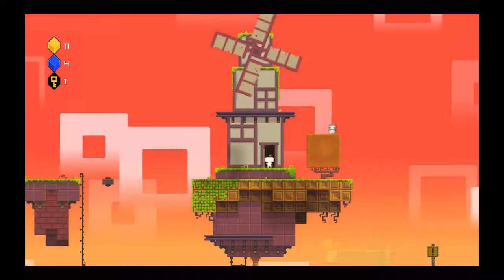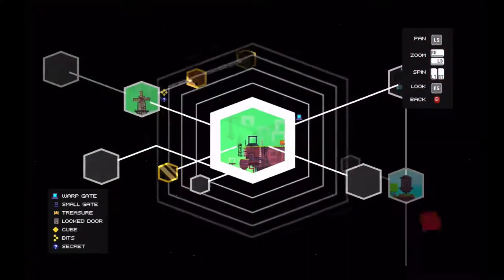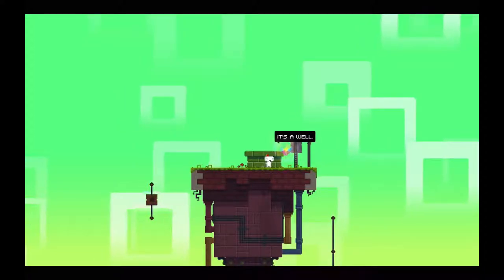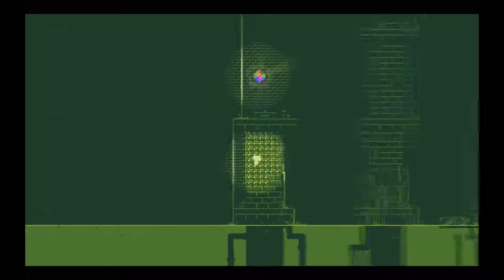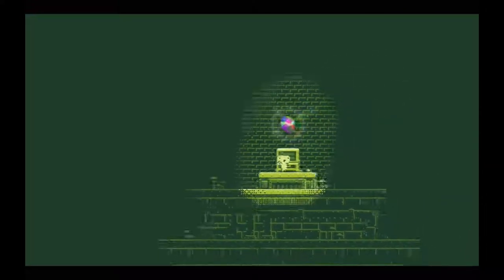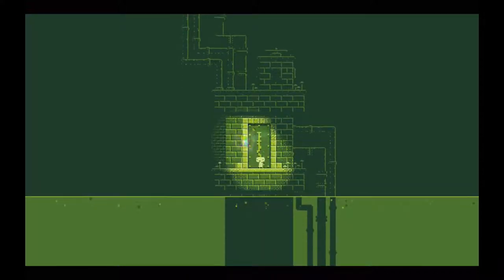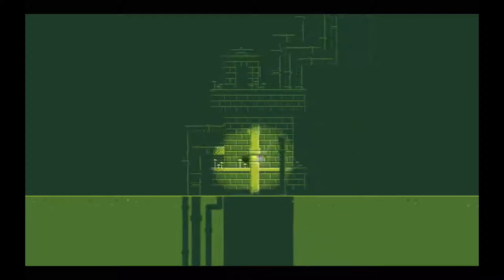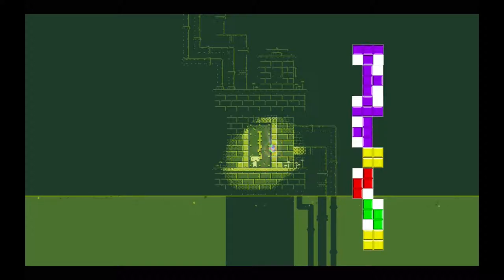Fez - Episode 5 - FezBoy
My controller goes nuts!